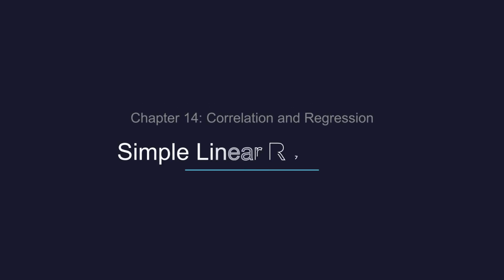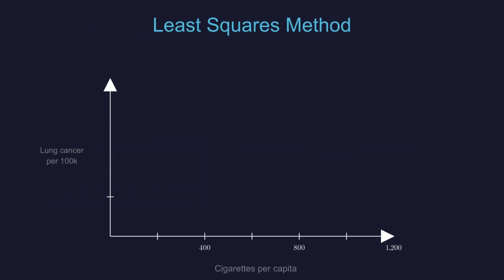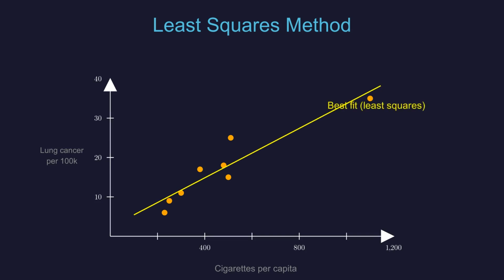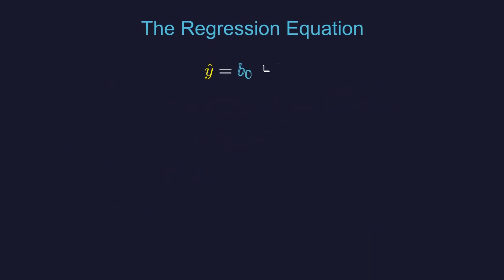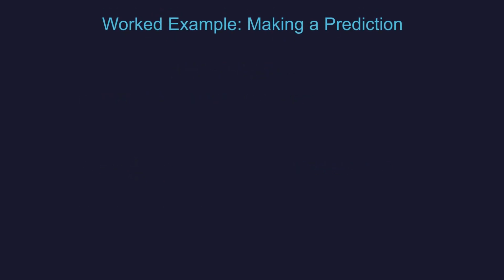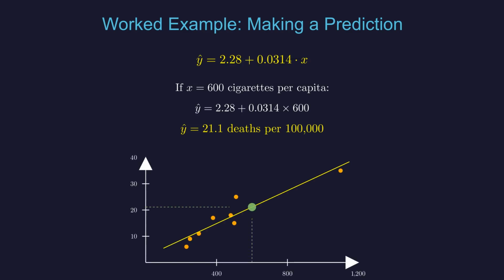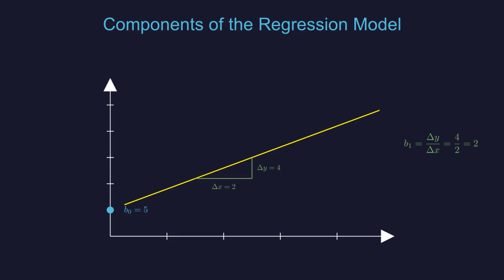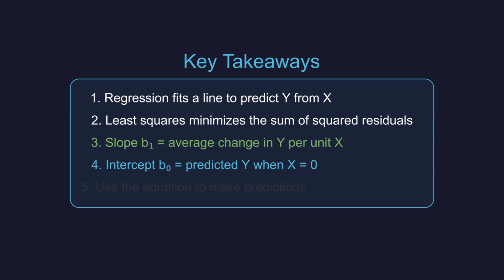46 simple linear regression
Once you know two variables are correlated, regression lets you predict one from the other.

This video explains simple linear regression: how to find the least-squares regression line ŷ = b₀ + b₁x, interpret the slope and intercept, and use the line for prediction. We discuss the meaning of the regression coefficients, the role of the coefficient of determination R², and the limits of extrapolation beyond the observed data range.